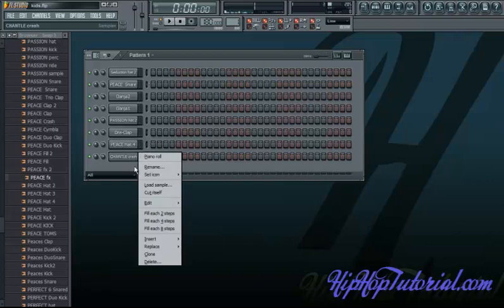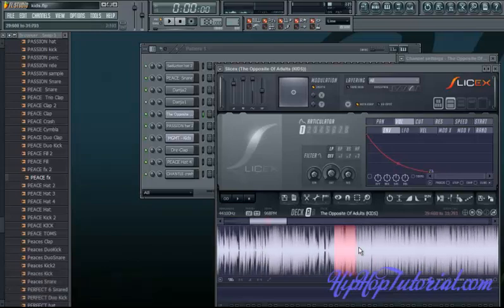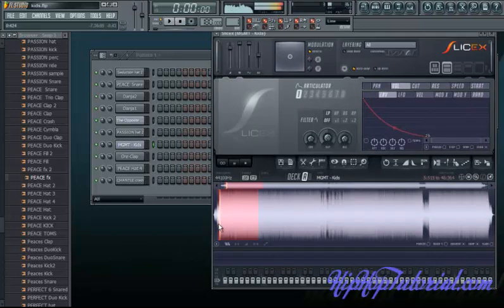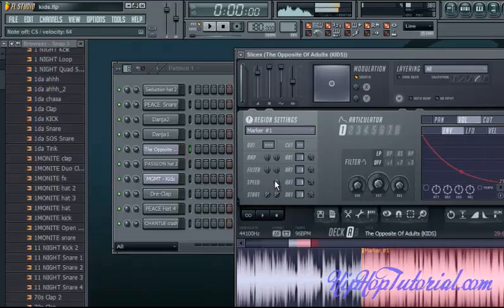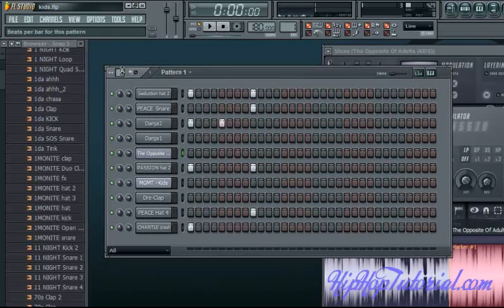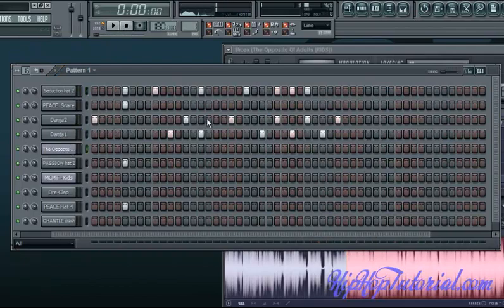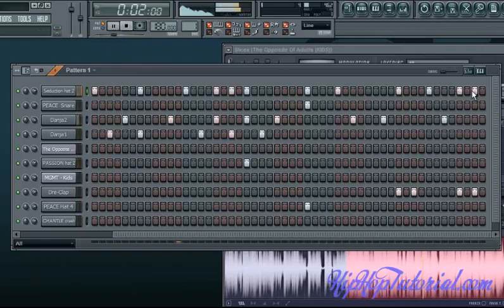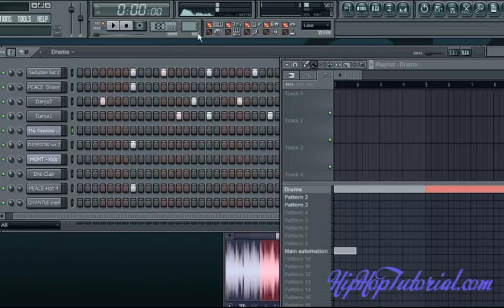FL STUDIO TUTORIAL: How to Sample in FL Studio for Beginners -- Part 1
This is the first of a 3 part series on how to make a rendition of Opposite of Adults on FL Studio.

This tutorial shows you how to do the DRUM BEAT, and how to upload the song/sample into the FL Studio program.  The next video will show the synth, and the one after will be sampling.  I do not own Chiddy Bang - Opposite of Adults, nor Kids by MGMT, but they inspired this tutorial.  The tutorial isnt perfect, but it gives you an idea of how to remake your favorite songs.